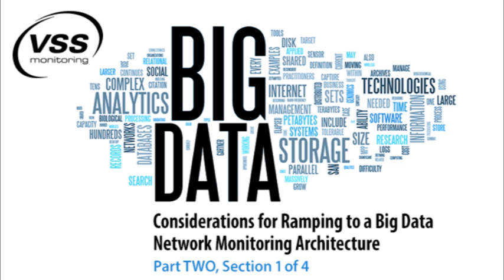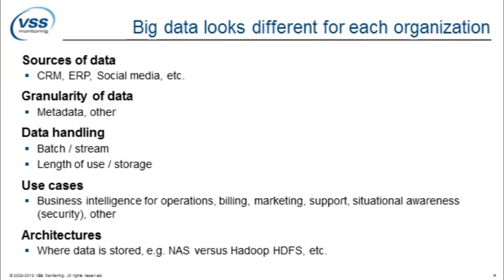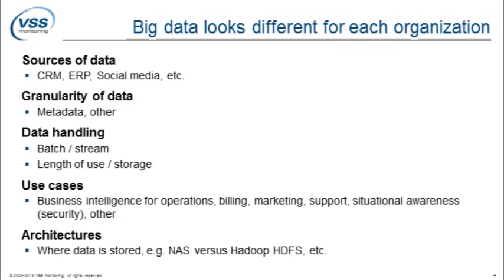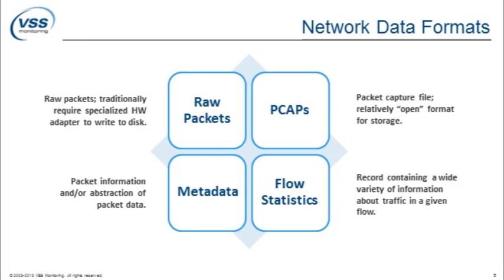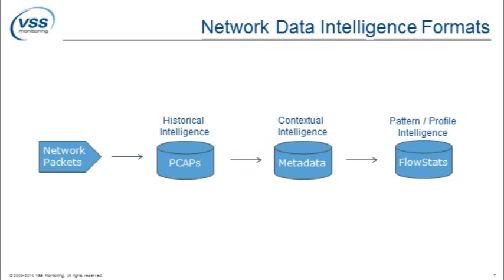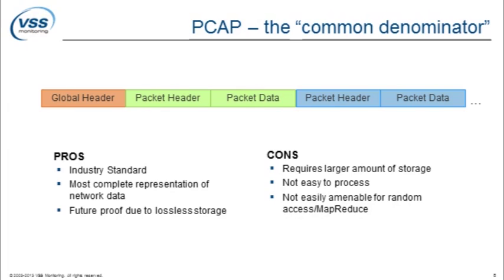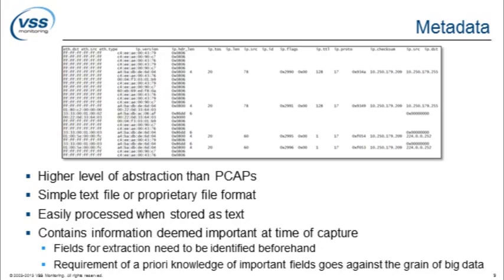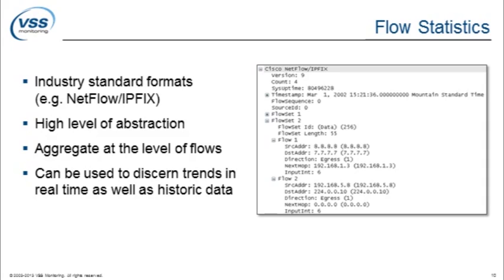Big Data Visibility Part 2 - Clip 1 of 4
Abstract:
Big data techniques and technologies can be powerful tools for scaling network monitoring and forensics. They can also facilitate new use cases for network data, potentially beyond the scope of Operations.

Gordon Beith, Director of Product Management at VSS Monitoring, will discuss practical considerations for migrating to a Big Data Visibility Architecture, including:

    Accommodating network volume, velocity and variety using sophisticated hardware preprocessing and APIs
    Metadata versus flow statistics versus full packet capture - considerations and use cases for each
    Open versus proprietary formats for storage
    Pros and cons of integrated capture/storage/analysis solutions versus separate capture/ storage solutions coupled with virtualized analysis probes
    Addressing retrieval in a "open" forensics model
    Leveraging a distributed computing framework for processing large-scale data stores